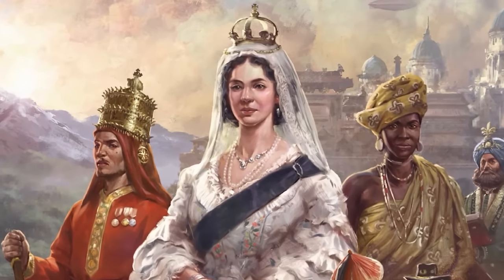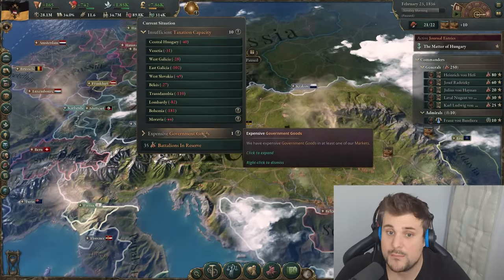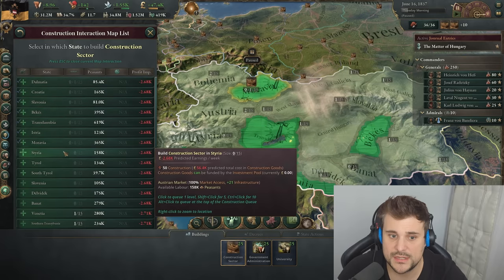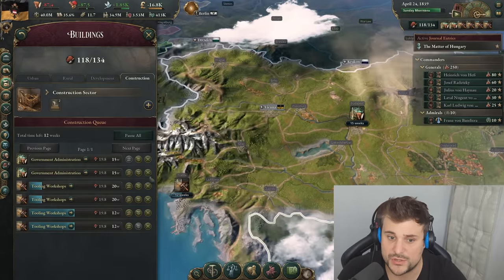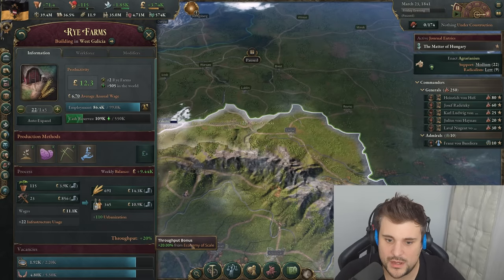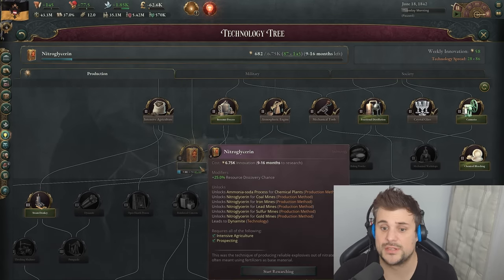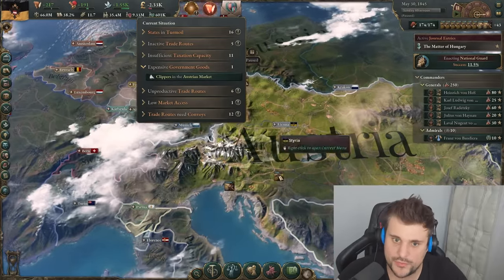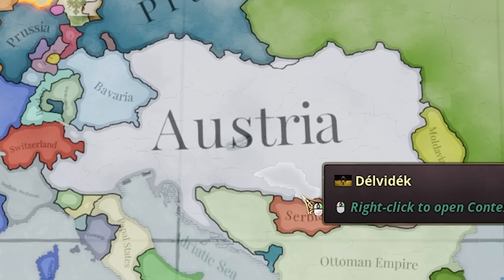SPEEDRUN Industrial Revolution! - Victoria 3 Guide